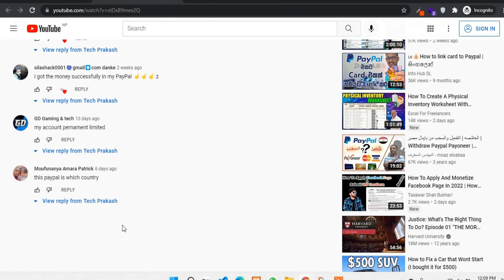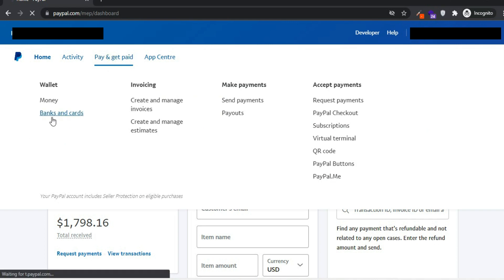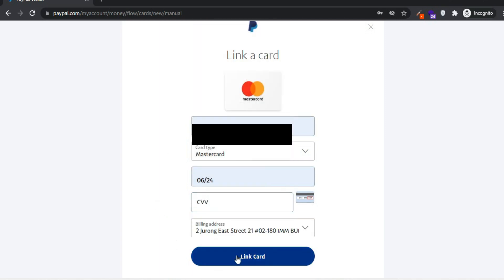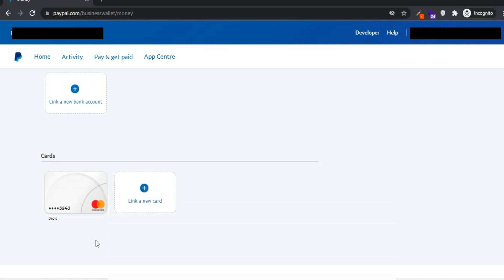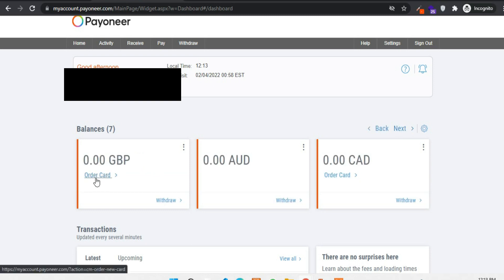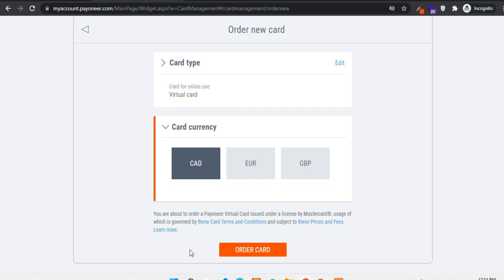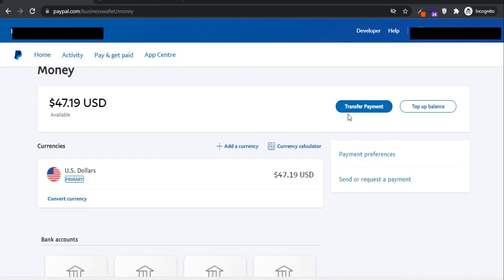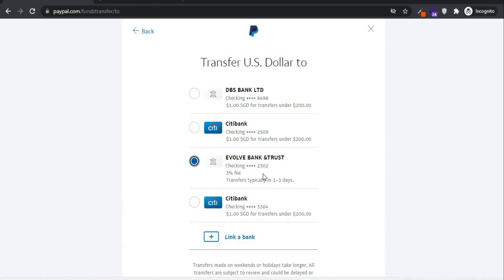Link a working Debit Card 💳 to your PayPal Account (for all Unsupported Countries) | Tech Prakash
After creating a working PayPal account you still need to link your card to establish a good trust score on PayPal. Once you link your card and bank that makes you more authentic and genuine. So, you won't face any issues in the future with your PayPal account.
Linking a card to a PayPal account has another benefit, you can top-up the balance to your PayPal when needed.

How to get a free international Mastercard?
How to order a free Mastercard online?
How to order a virtual Mastercard online?